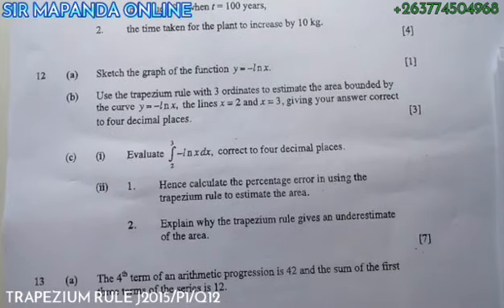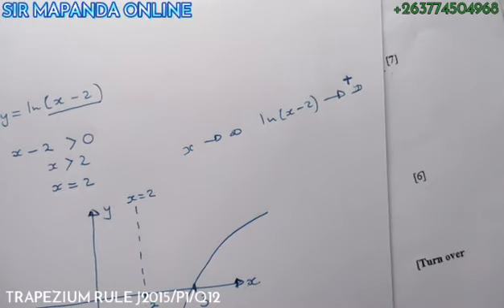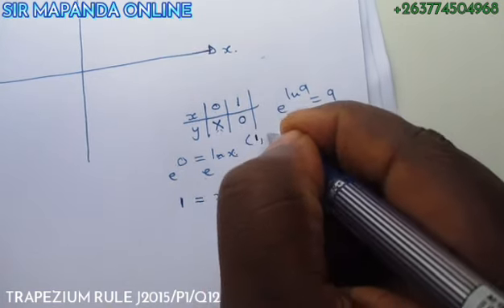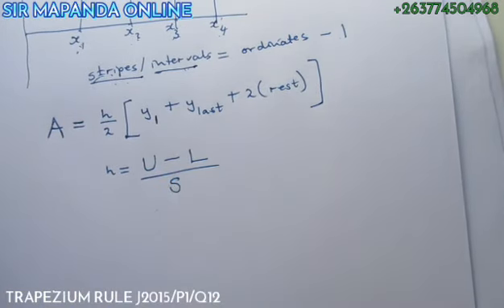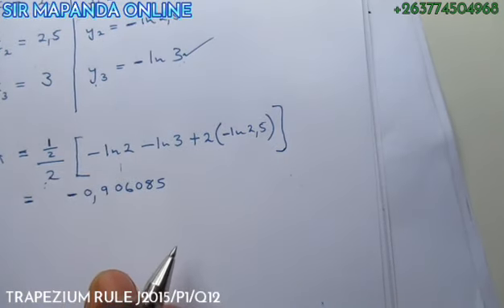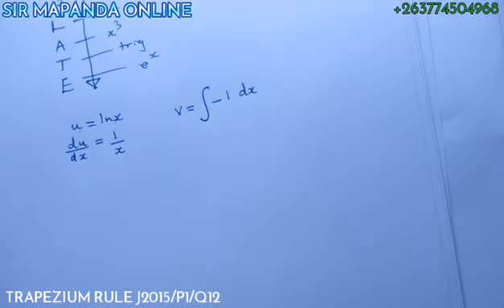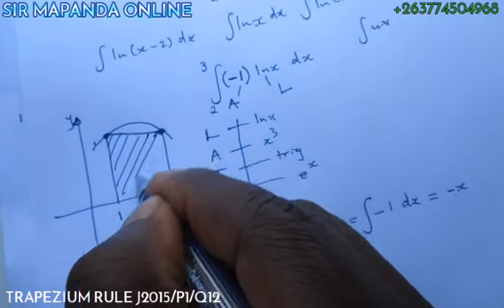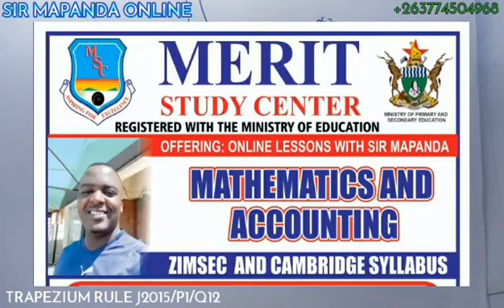TRAPEZIUM RULE J2015/ P1/ Q12